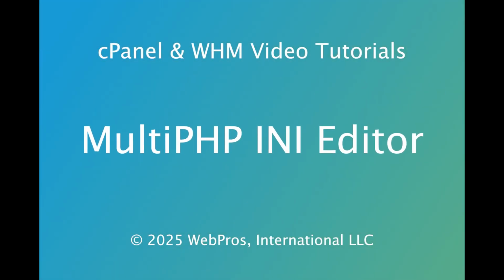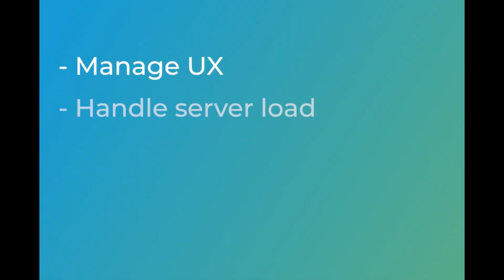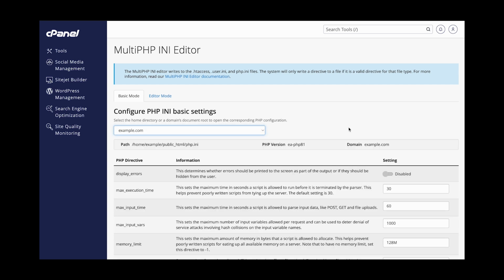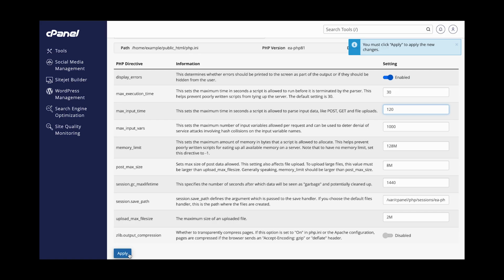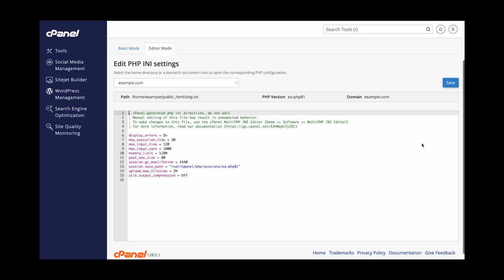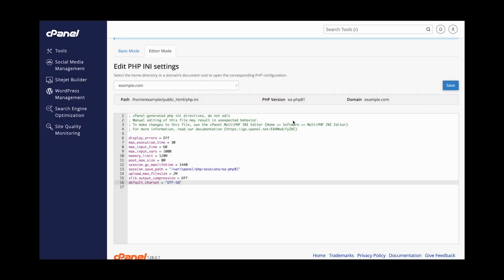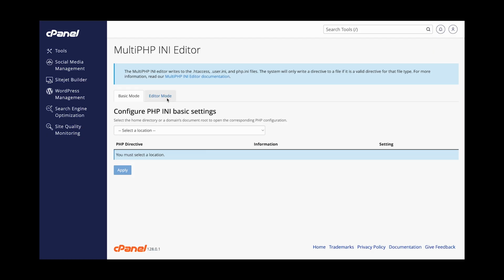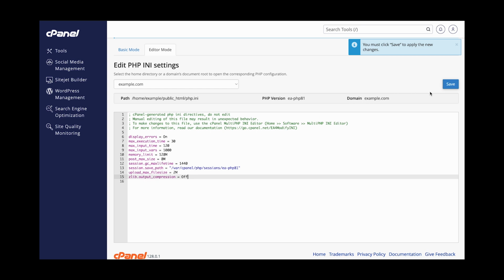cPanel Tutorials - The MultiPHP INI Editor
This video demonstrates cPanel's MultiPHP INI Editor interface. This interface allows users to control how a domain's PHP behaves.